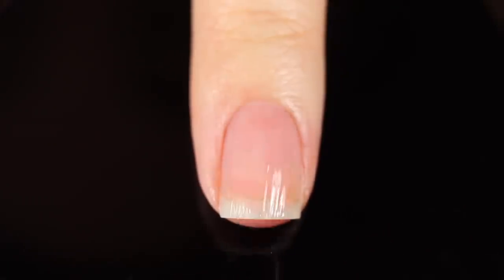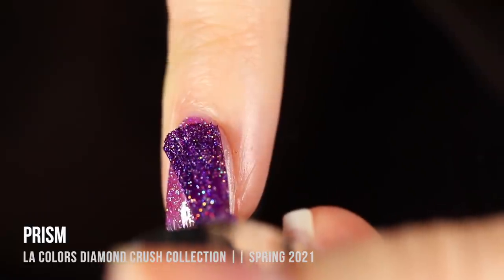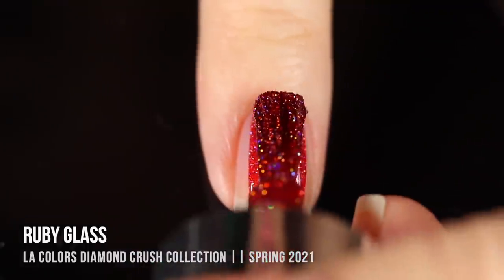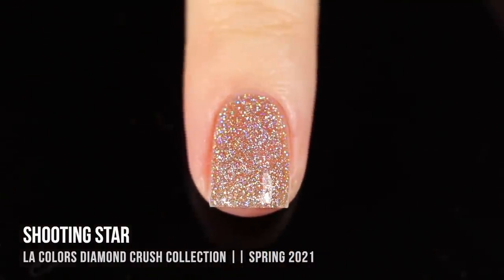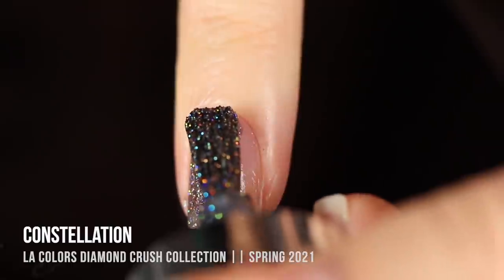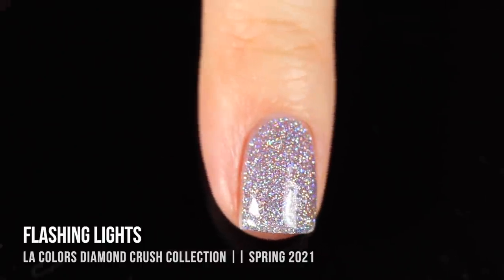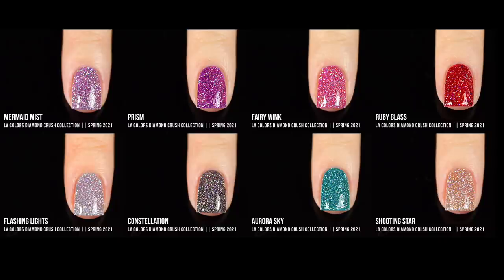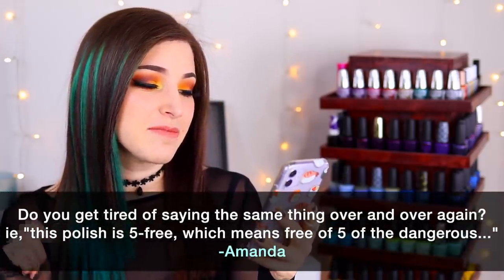LA Colors Diamond Crush Nail Polish Collection - Drugstore HOLO! || KELLI MARISSA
Hey guys! Today I'm sharing swatches of the new LA Colors Diamond Crush nail polish collection that a bunch of you requested - and OMG I'm in love! We have 8 new scattered holo polishes in a somewhat jelly-like finish in every color :) Which is your fave?
LA Colors is 2 free, vegan, and cruelty free.

Base coat

On my nails - Enchanted Polish Disgruntled Pelican
On my eyes